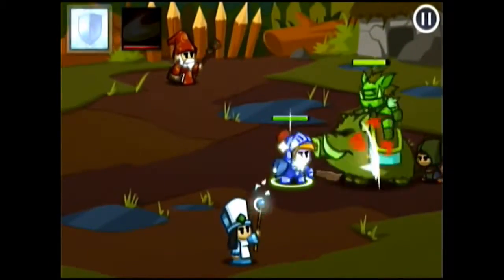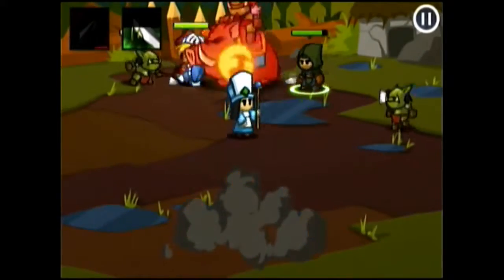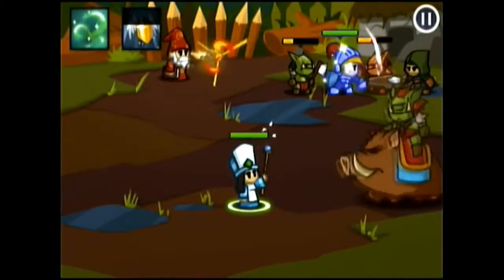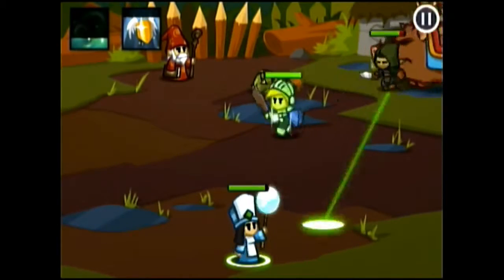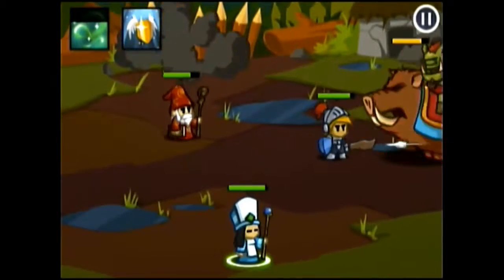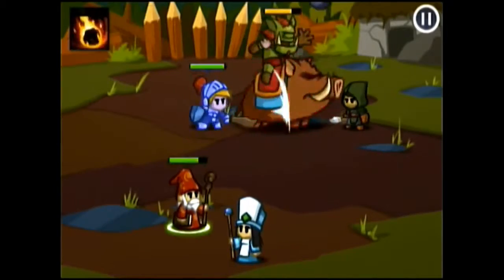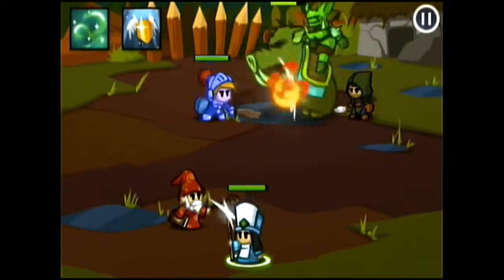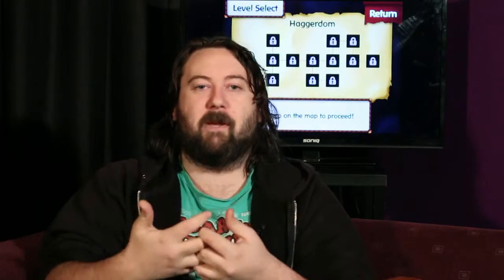NG+ Review - Battleheart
Jason plays an iOS strategy game that doesn't require a credit card.